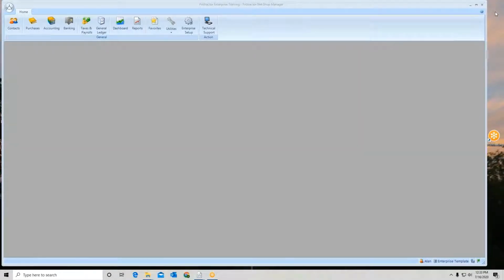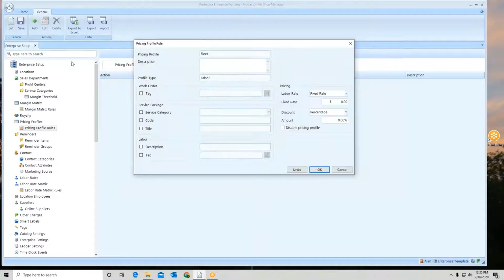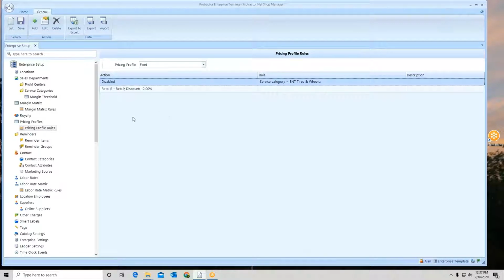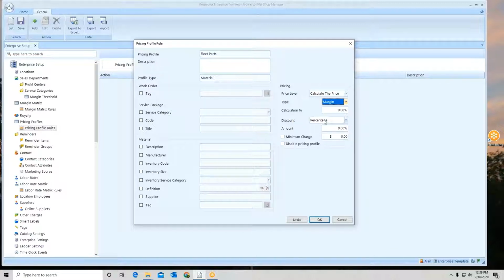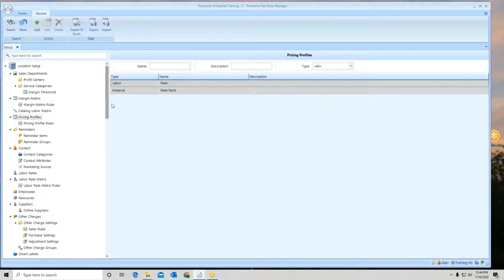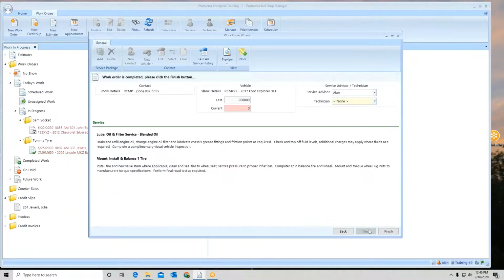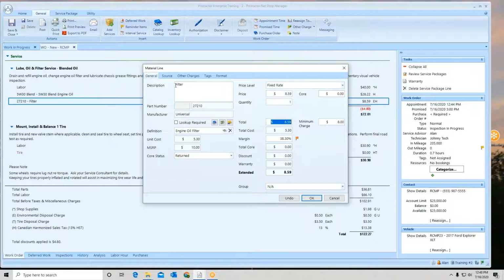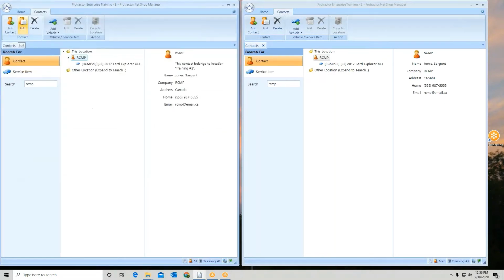Enterprise - Setup - Pricing Profile